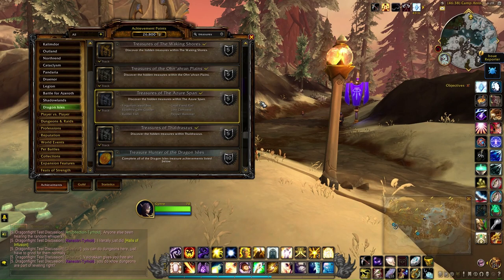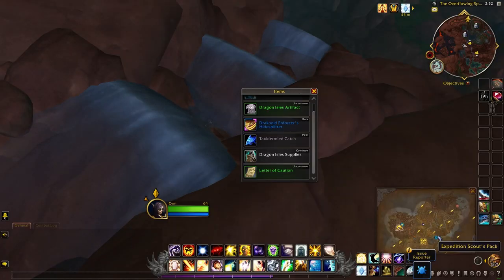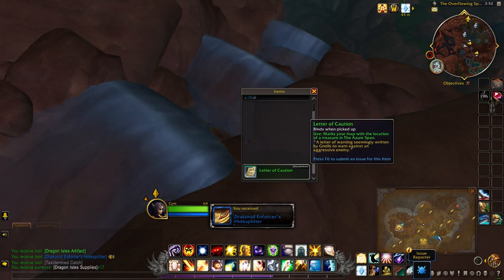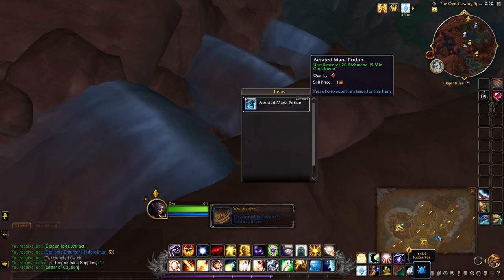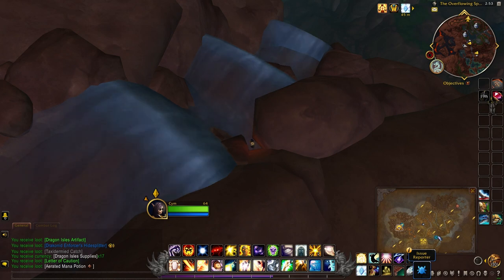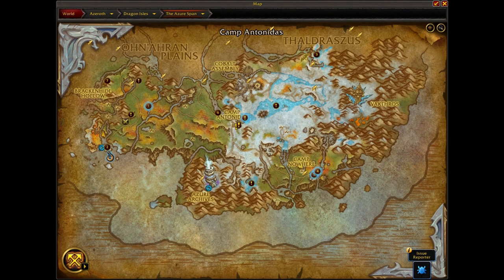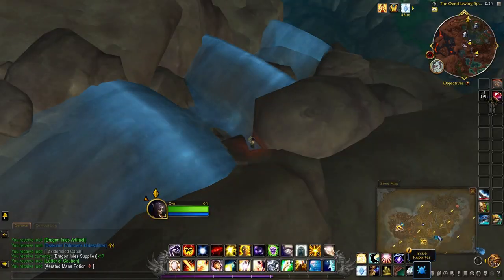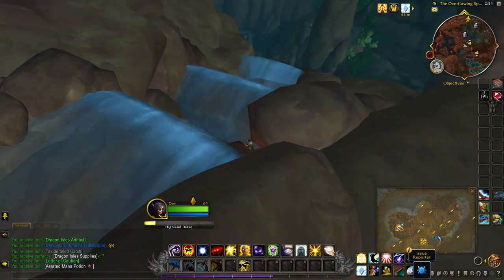Gnoll Fiend Flail - Treasures of The Azure Span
The Gnoll Fiend Flail requires a treasure map to pinpoint its location in The Azure Span. It's also one of the items needed for the Treasures of The Azure Span achievement.